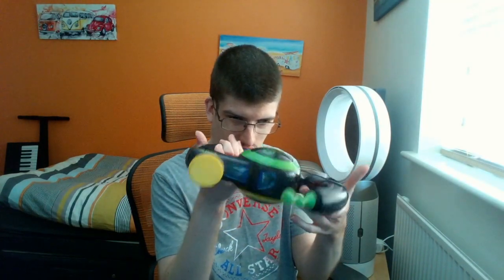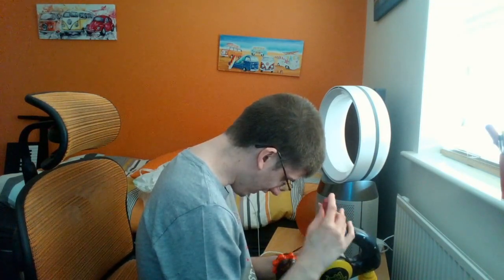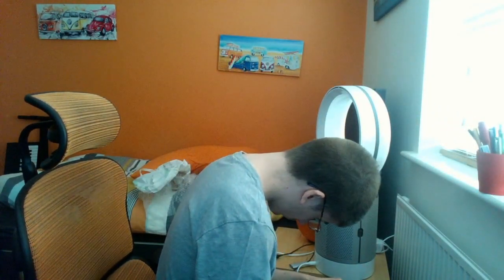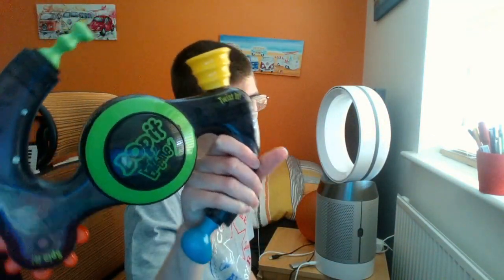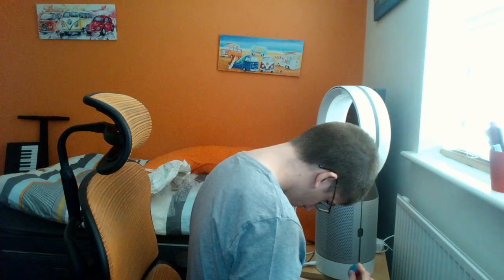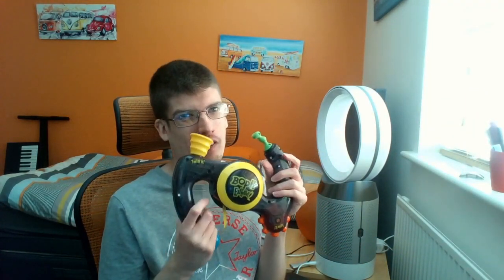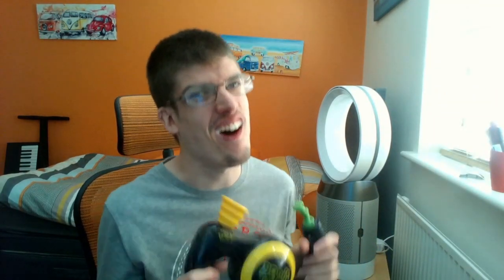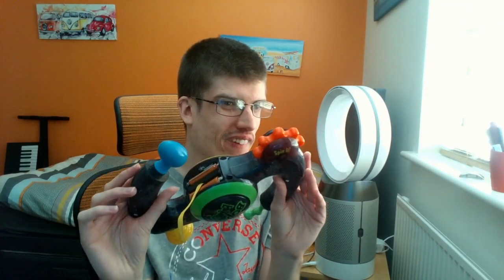My New Bop It Extreme 2 from eBay is Here!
I got my new Bop It Extreme 2 on eBay and it's a special one!